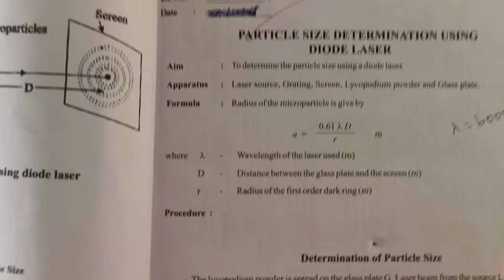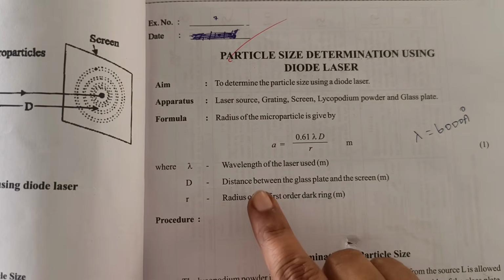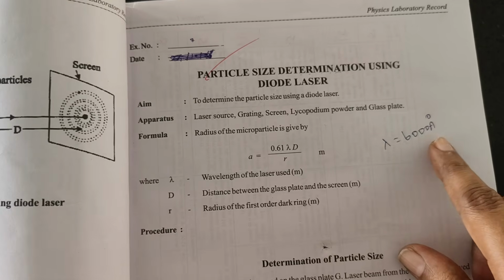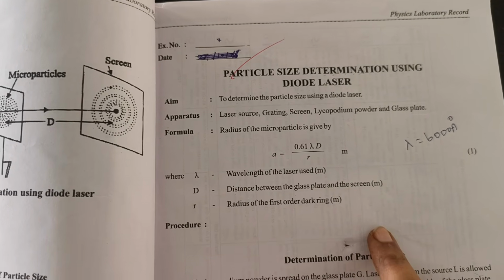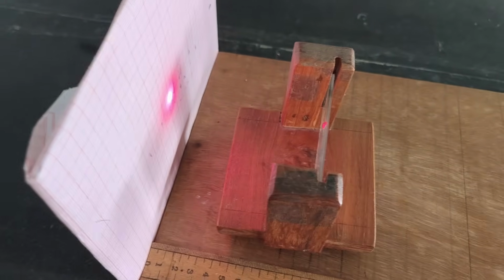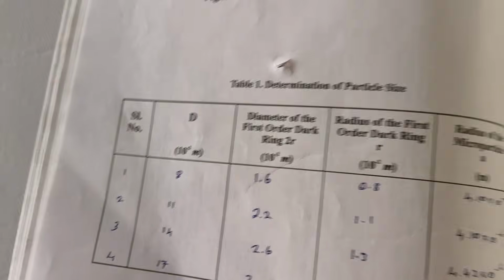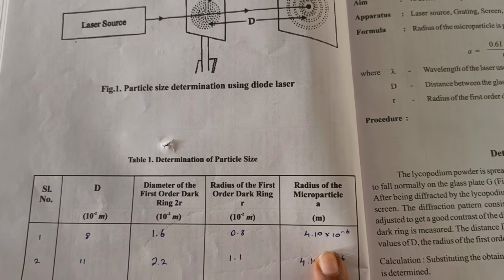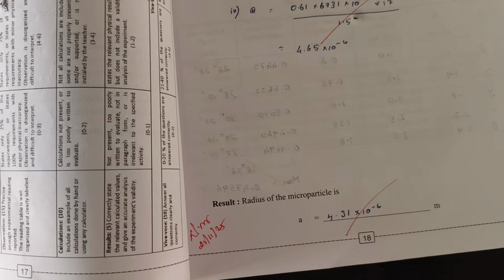Particle size determination using diode Laser